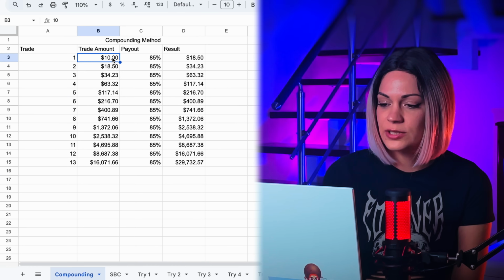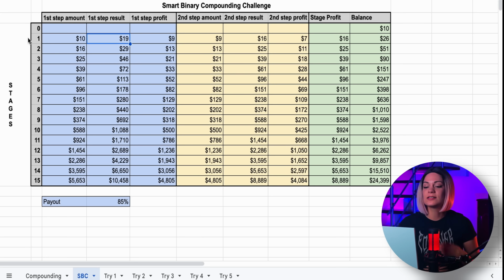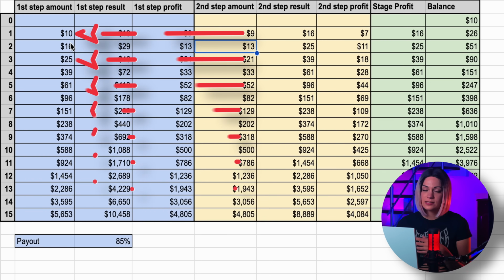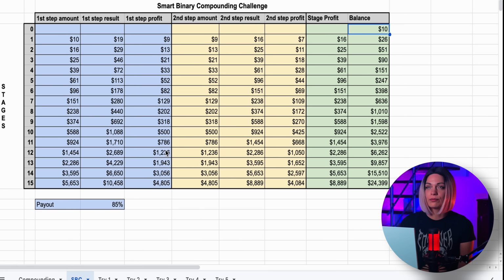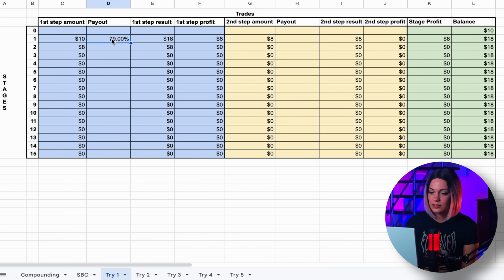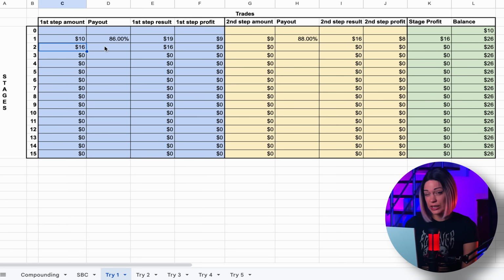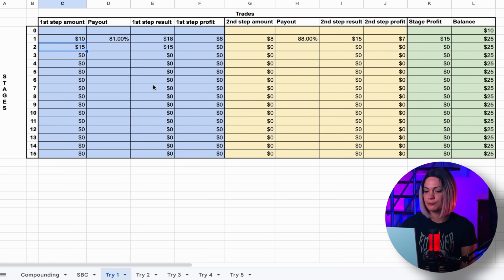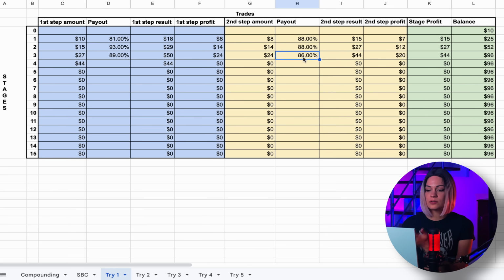How to grow small Trading account FAST (No-BS)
In This Video, I Will Share How to grow small Binary Options Trading account FAST with Smart Binary Compounding Strategy.

💎TO GET MY FREE COURSE TXT TO MY TELEGRAM «I WANT TO STUDY»

00:00 - Intro
01:09 - Compounding method
03:25 - Smart Binary Compounding
04:31 - SBC Challenge
12:55 - Trading

WARNING:
The videos on my channel are foreducational and entertainment purposes only. As per CFTC Rules, U.STraders should not trade binary options. Investing in CFD involves alevel of risk, which is why potential or total loss can be a result of
mismanagement of trading tools. Trading BO is not suitable for allinvestors, as it can result in a complete loss of the invested capital.Never invest more than you can afford. Be sure to familiarize yourselfwith all the risks before you start trading complex financial products.
Thanks!